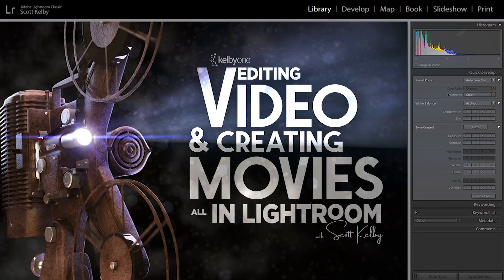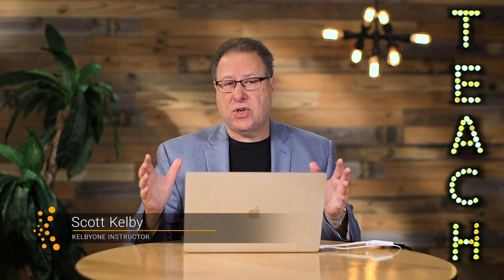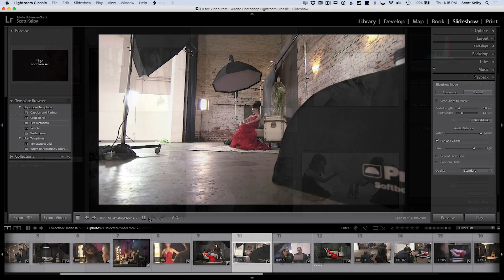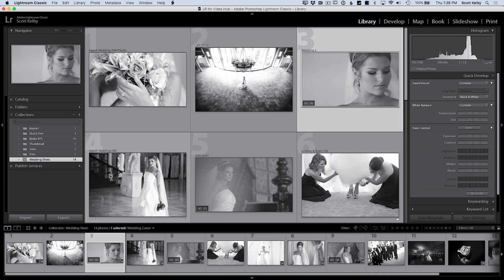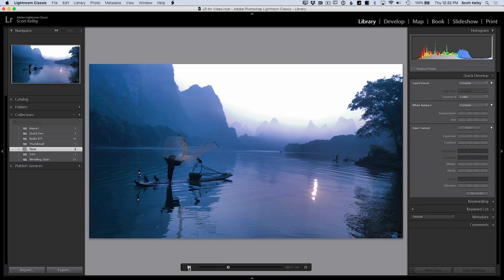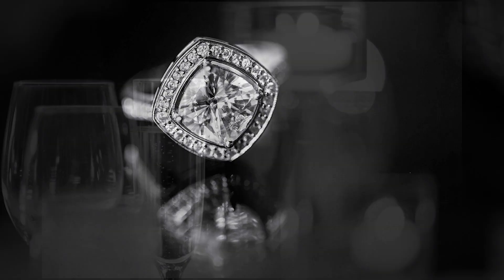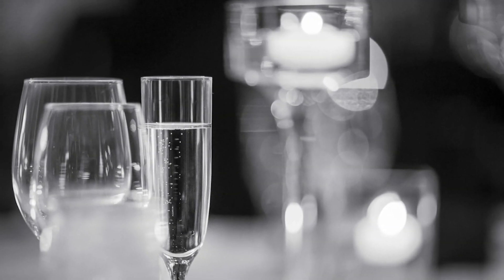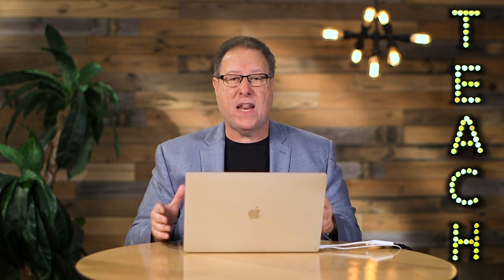Editing Video and Creating Movies All in Lightroom with Scott Kelby | Official Class Trailer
Did you know that you can edit videos and create fantastic movies, all from the Lightroom application? Scott Kelby's latest class shows you how!